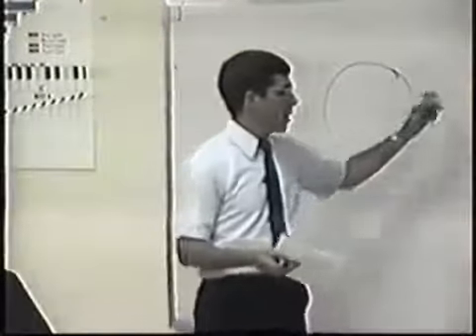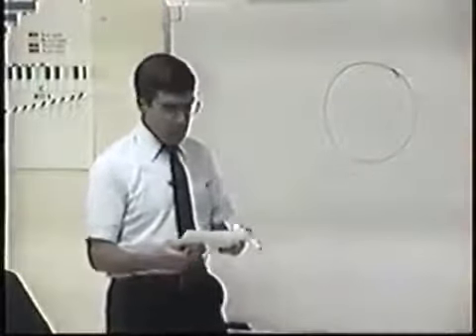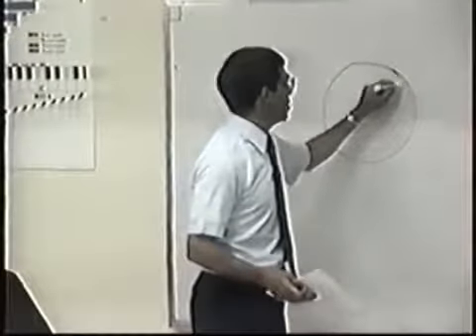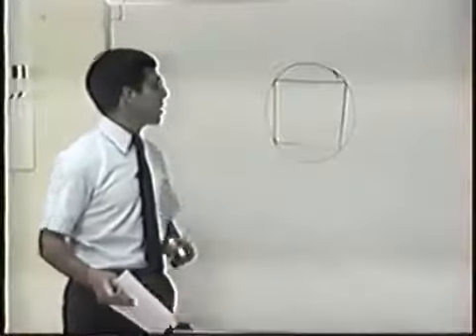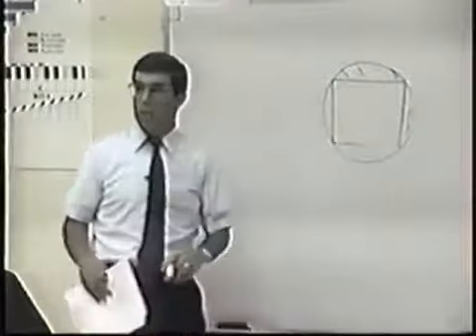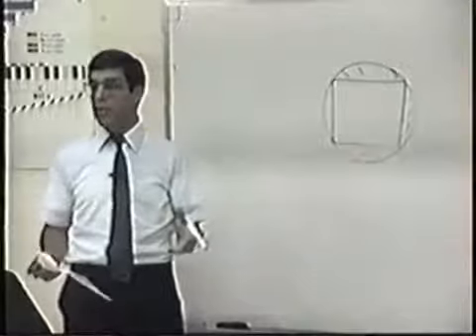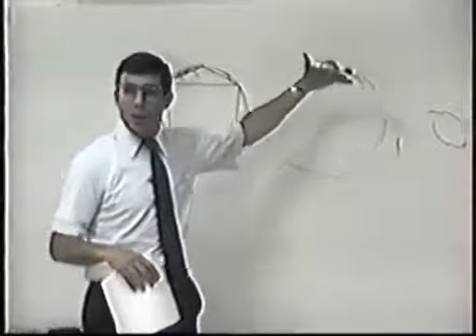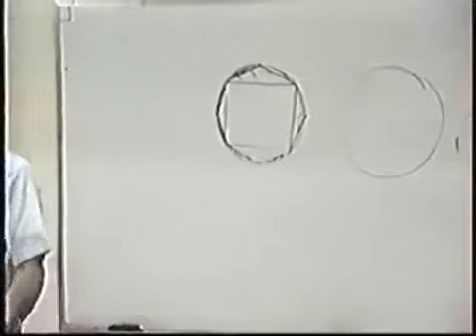Economy vesves Philosophy Dennis Small part 1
2nd 1995 Leesburg Virginia There is a slight tape error about 45 minutes into the video. Mr. LaRouche has asserted for a very long time that the fundamental distinction between man and.

 9th, 1995 Leesburg Virginia. Plato versus Aristotle Dennis Small continues the discussion of Plato with an indepth look into the destructive mental hell of Aristotle and his negation.

Robert Mueller Is an Amoral Legal Assassin: He Will Do His Job If You Let Him, .